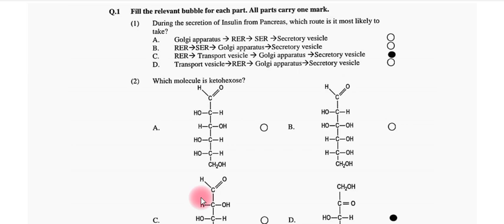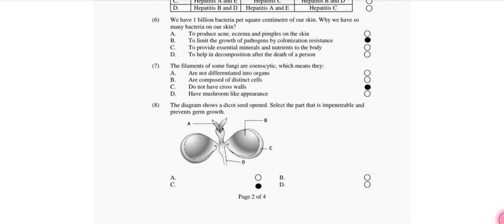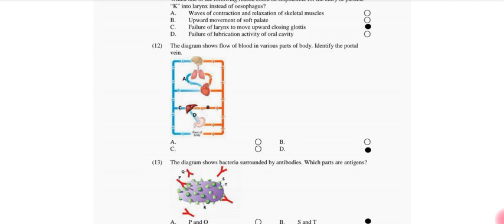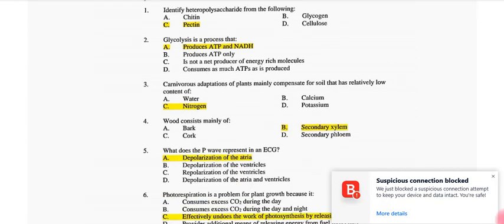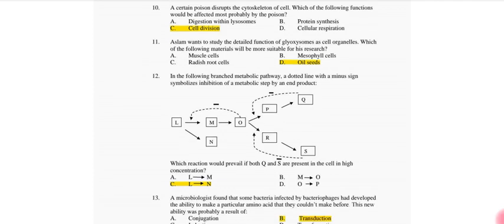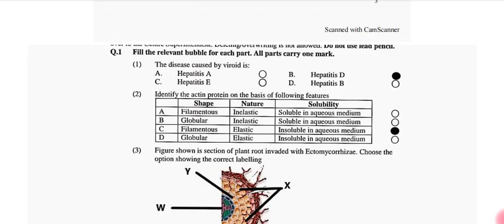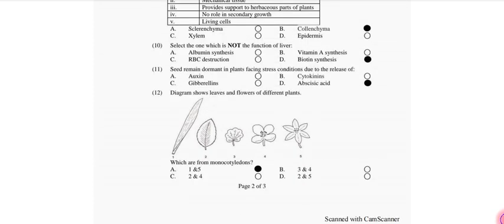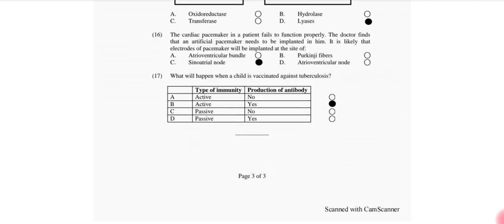11th Bio most important questions MCQs |1st year Bio MCQs guess paper SLO based